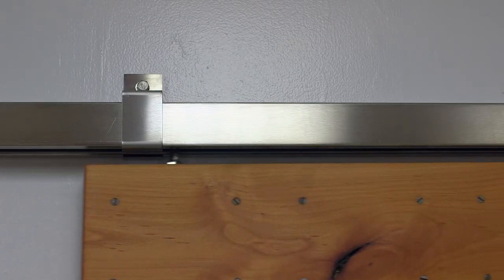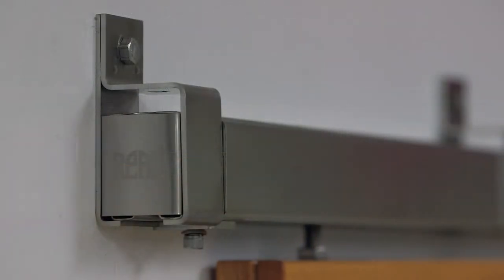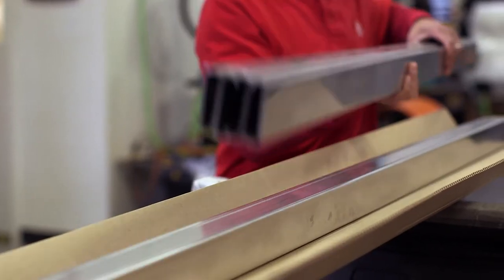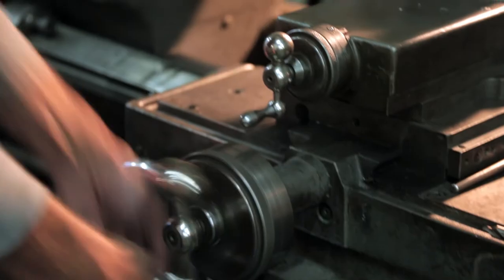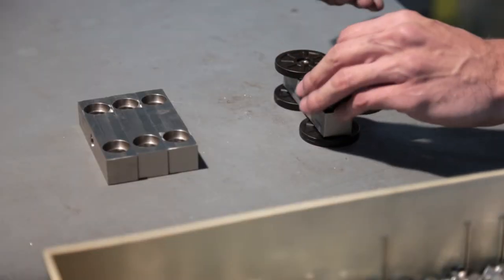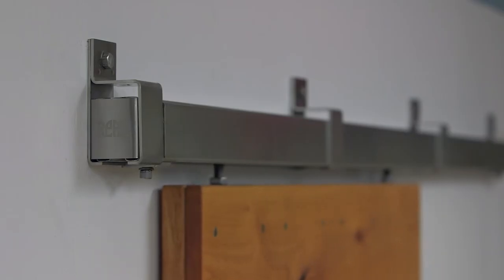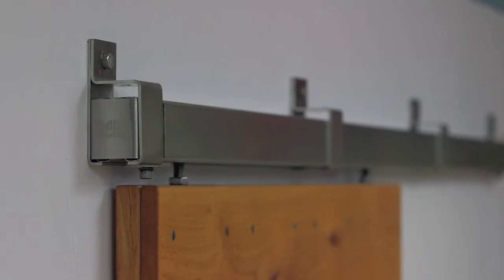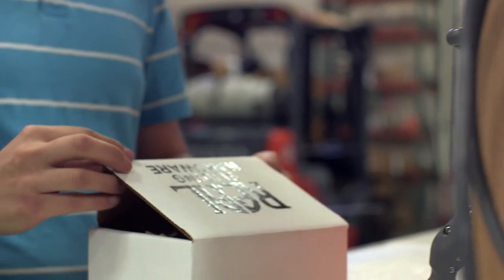Box Rail Barn Door Sliding Hardware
Box Rail Barn Door Sliding Hardware is a robust, elegant hardware kit for your sliding door installation. The Box Rail Barn Door hardware kit is the perfect solution for heavy and solid doors and is suitable for interior and exterior projects.

A variety of Box Rail Barn Door Hardware Kits are available

Real Carriage Door and Sliding Hardware by RealCraft